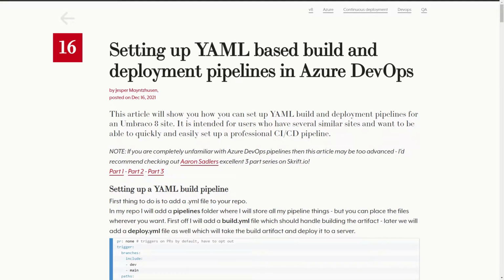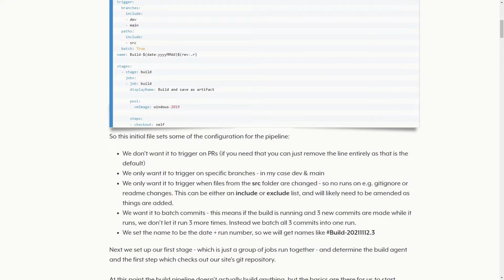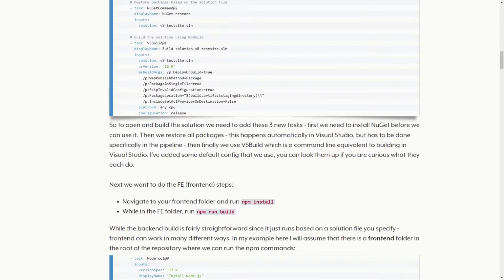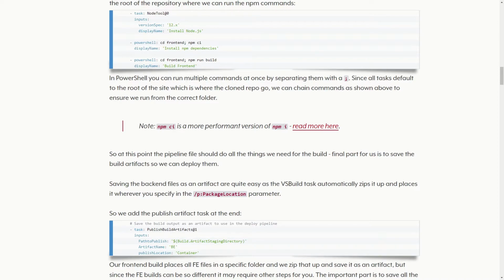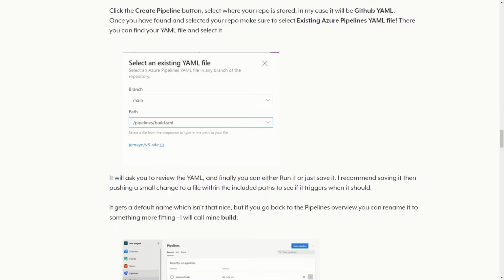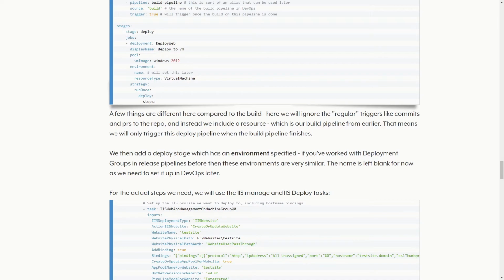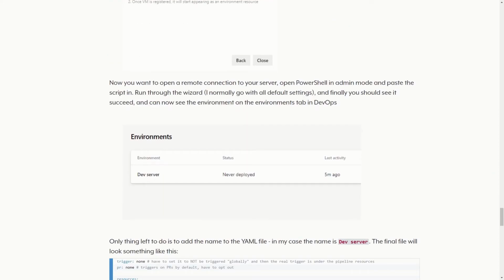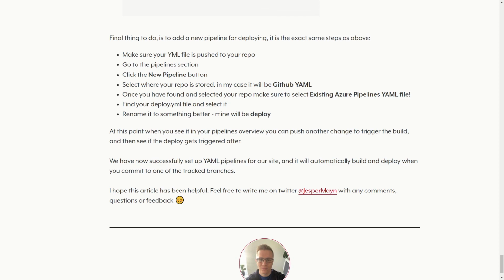24 Days 2021 - Day 16 - Setting up YAML based build and deployment pipelines in Azure DevOps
This article will show you how you can set up YAML build and deployment pipelines for an Umbraco 8 site. It is intended for users who have several similar sites and want to be able to quickly and easily set up a professional CI/CD pipeline.

Article written by Jesper Mayntzhusen, read by Lotte Pitcher on behalf of the 24 Days team